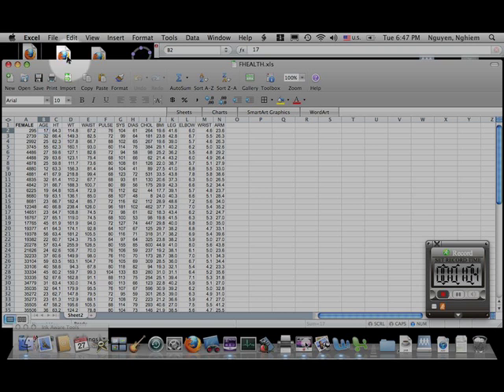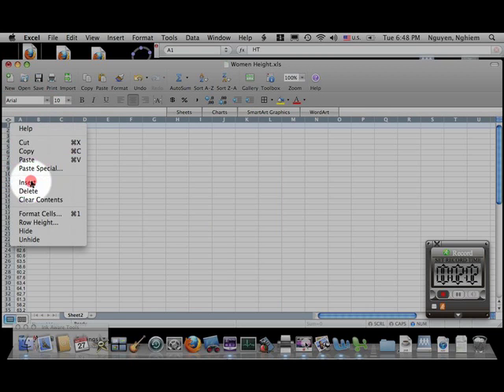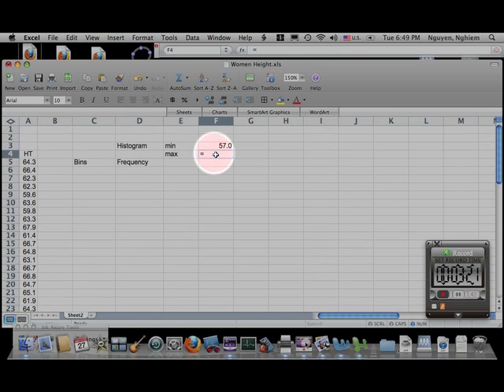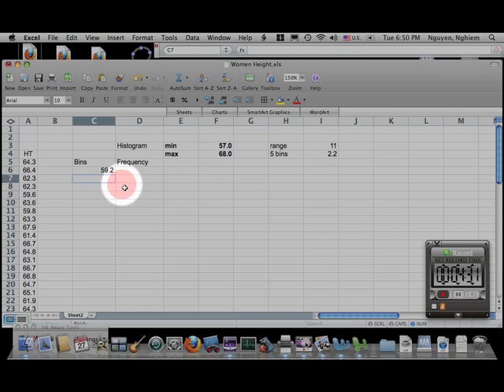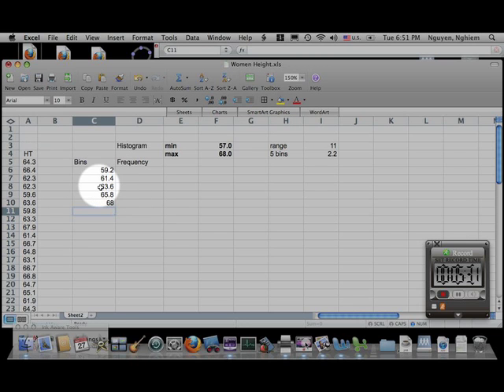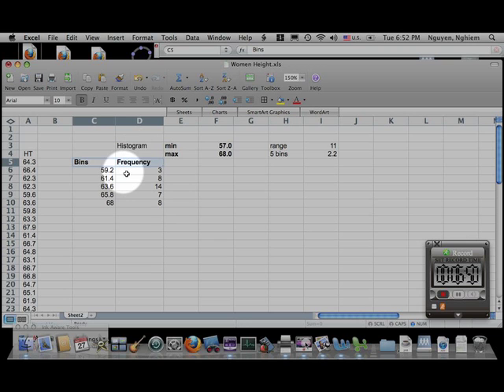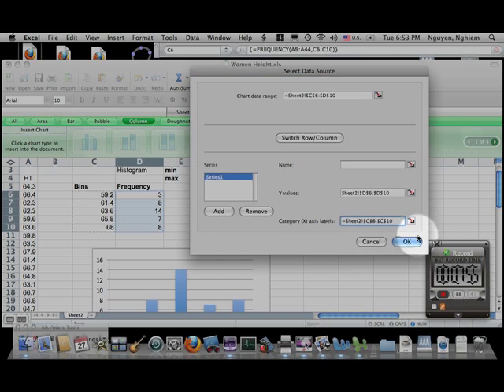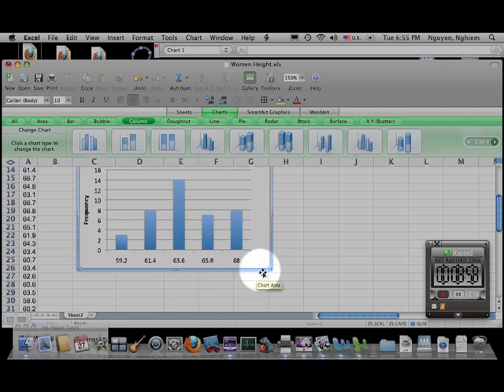Histogram in Excel desktop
Creating Histogram in MS Excel more videos at math.nghiemnguyen.com